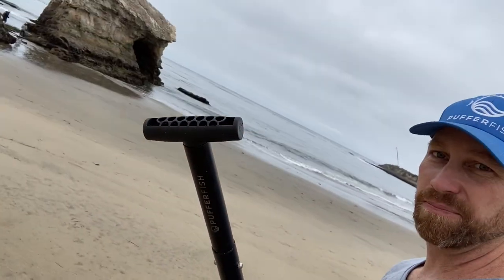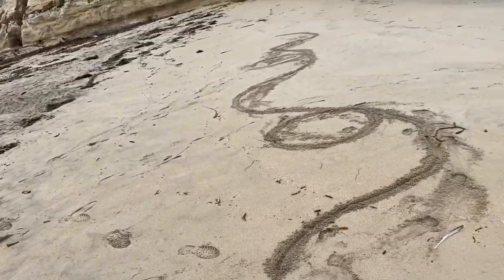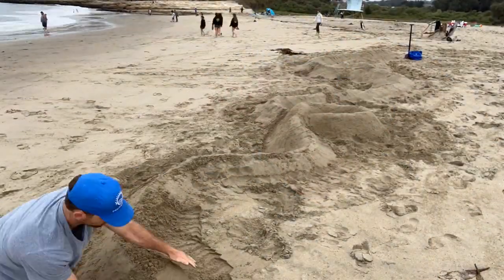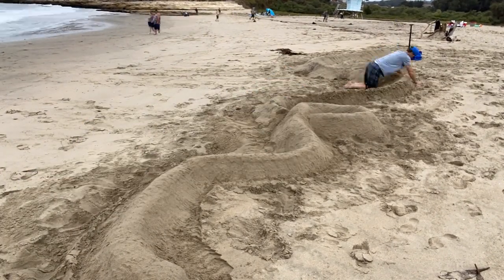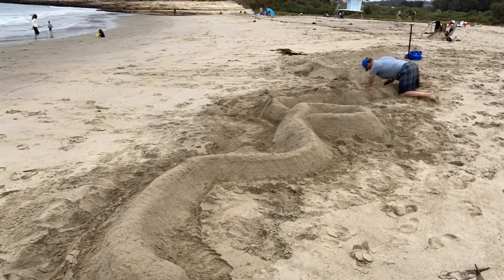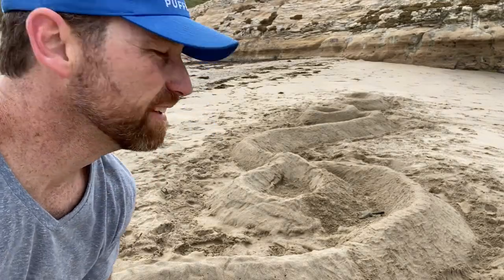The Giant Worm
It's National Tequila Day!  Follow Pufferfish on a journey to attempt a giant worm in the sand (aka the worm at the bottom of the traditional tequila bottle).  It begins as a drawing on the beach, then we SHOVEL along that line with the Really Big Shovel, SOAK the piles super wet, and finally SHAPE with the Super Scoop!

What is Pufferfish?
Pufferfish makes awesome tools for fun in the sand, made from upcycled fishing nets. Dig a hole, build a castle, or shape a sculpture. We make the tools; you bring the creativity. The beach provides the rest!